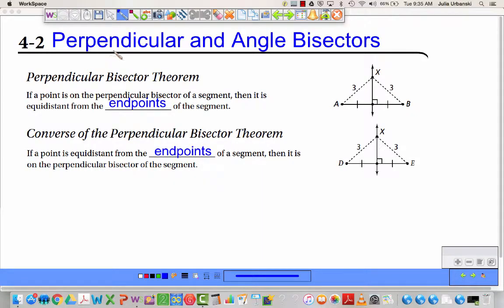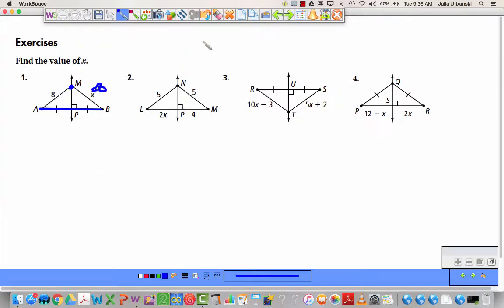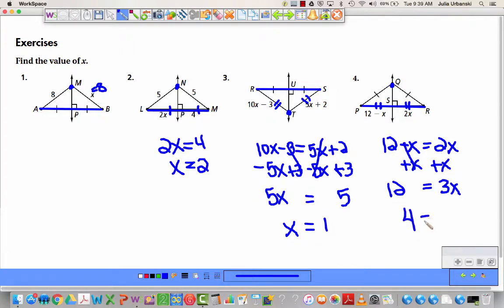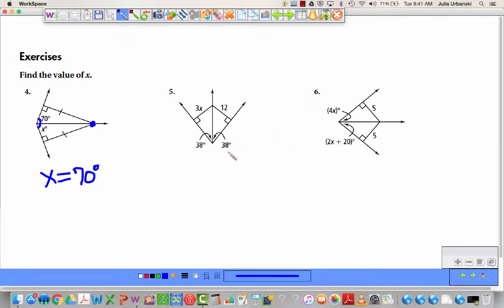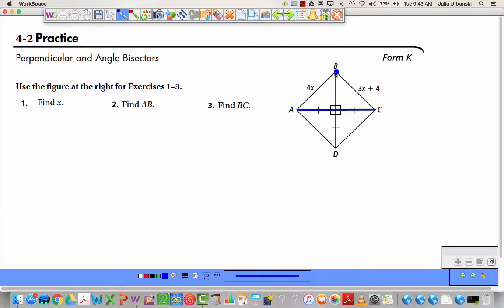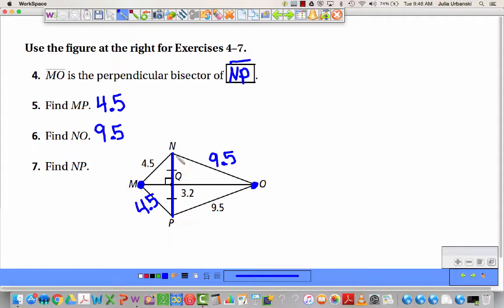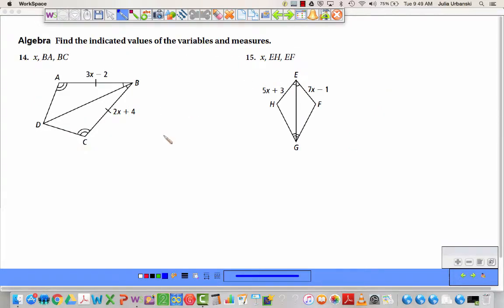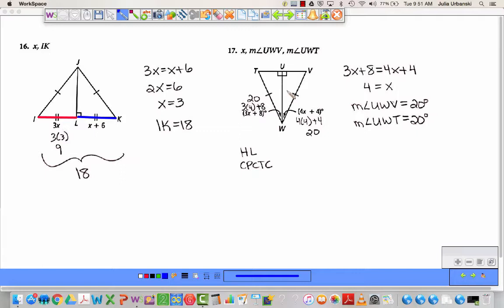M2 4 2 Notes